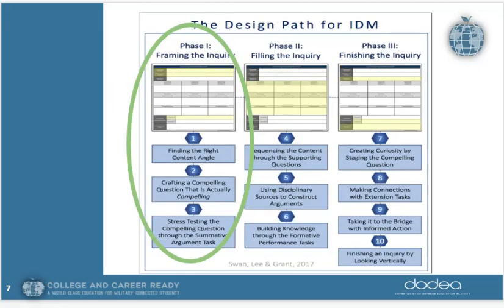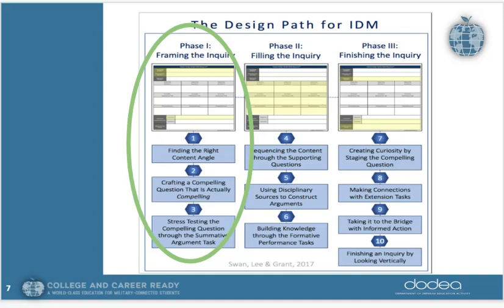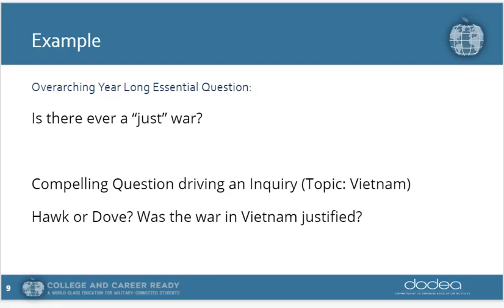DoDEA Quarter 2 Professional Learning - Introduction